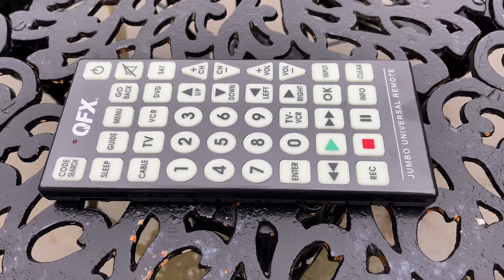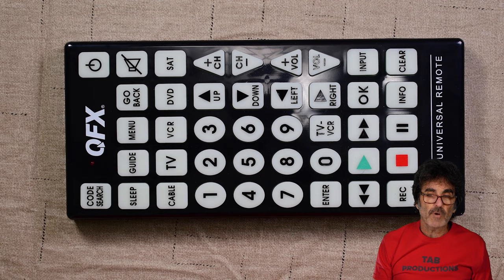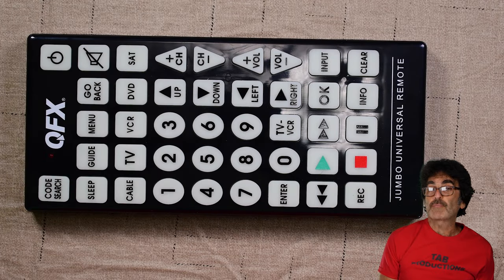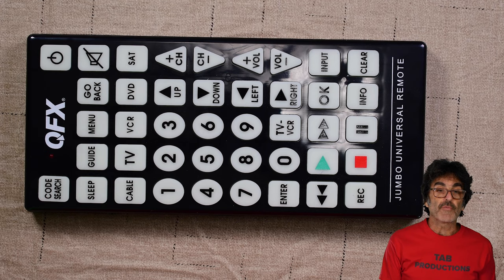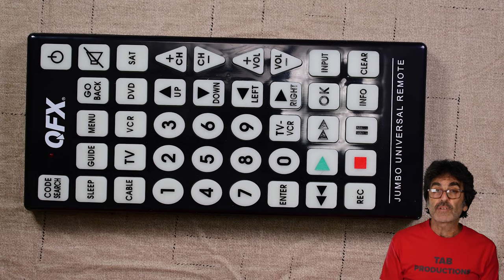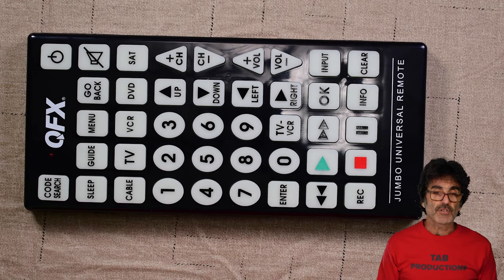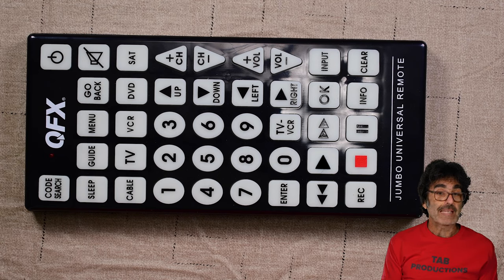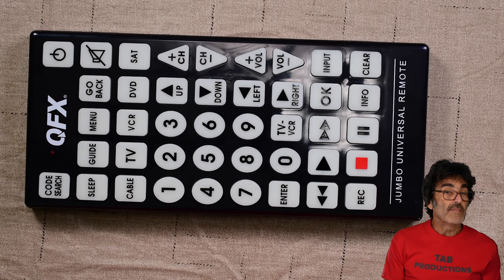Setup And Program This JUMBO Universal Remote To Your Devices [Huge Remote]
Instructional video on setting up this jumbo remote by QFX. In this video I show the different ways to program your devices to this remote.  Here's a link to the instructions or manual:

Here's a link to a video I did some time ago on using a remote like this to control Amazon FireStick using HDMI-CEC...